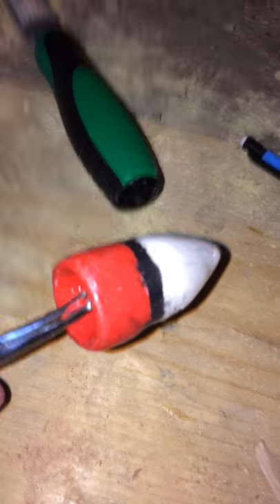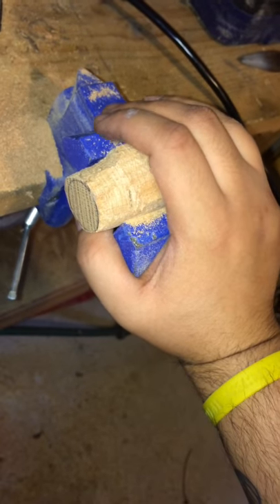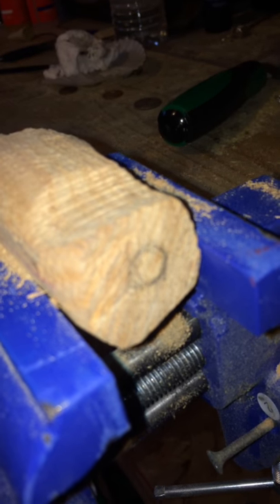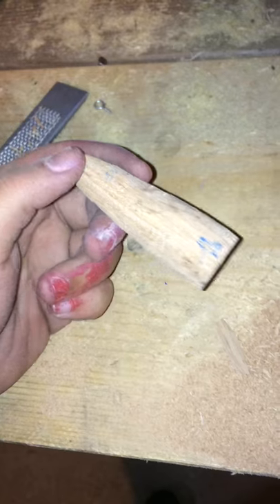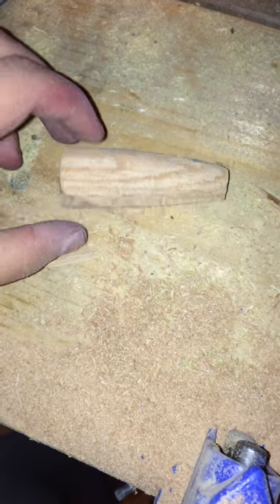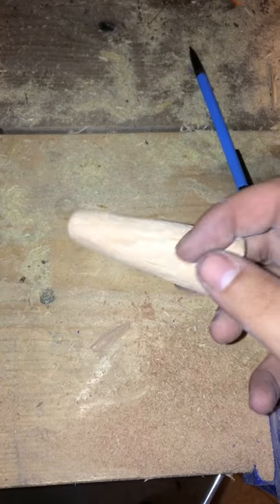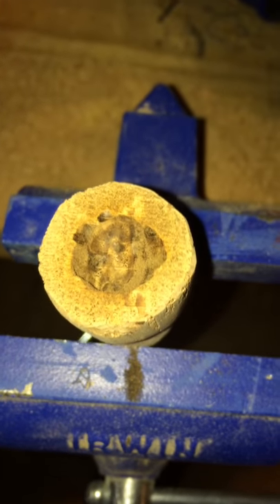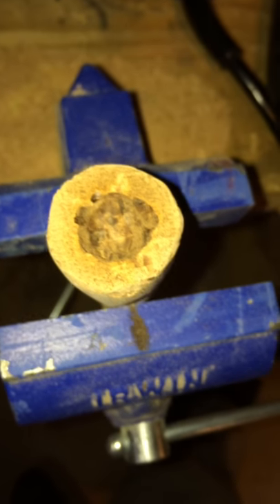Wood Lure build pt 1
over the winter i got very bored and decided to pick up a new hobby, making lures! now im not the greatest but im open to suggestions. will be applying the final coats to the red head popper and the hardware and will upload a video with that soon! thanks!